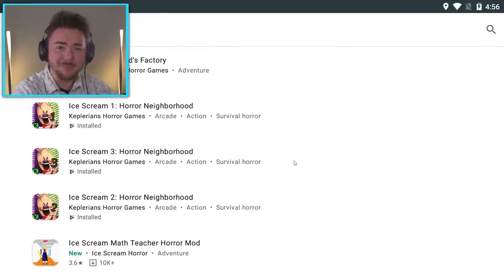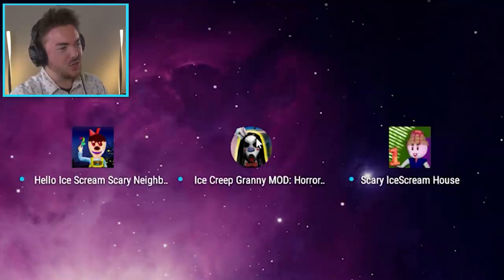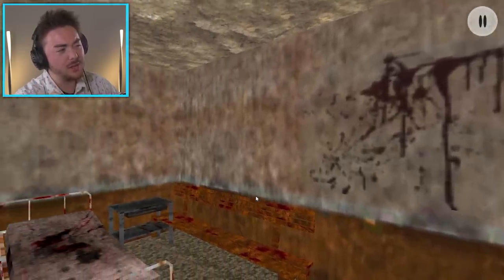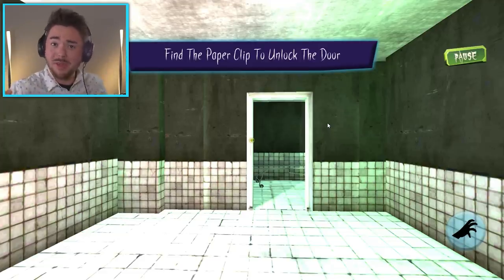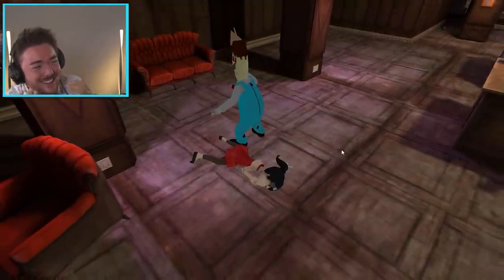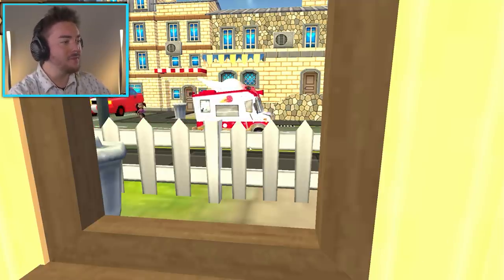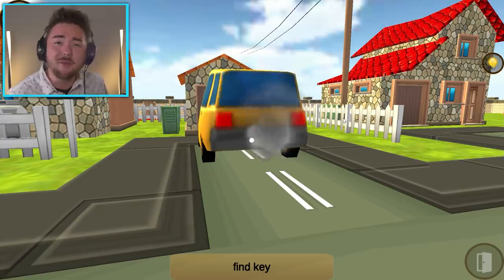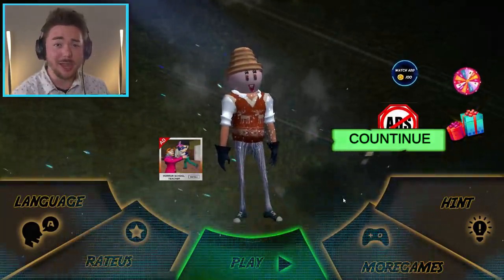ROD'S NEW WORKER!? | Ice Scream 4 (Knockoffs/Ripoffs)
HE’S...HIRED….SOMEONE!?!?

What’s up MA DUDES! How is it going today? Today we are going to be playing Ice Scream 4 ripoffs with ROD’S NEW WORKER!!! Rod hired a new employee today as we discover someone who is just like him! We are playing fake games that are copying Ice Scream and they are doing it so weird it is like we are playing through a Ice Scream 4 secret ending. With all of the stuff we have done before such as the Ice Scream 4 endings, Ice Scream 4 easter eggs, and waiting for the Ice Scream 4 update, I cannot wait to play Ice Scream 5! Let’s keep having fun and playing fake mobile versions of the game and seeing what craziness we can find! Join me on this exciting mission to discover ROD’S NEW WORKER!!! Enjoy.

Game Info:

Description from the Android Play Store:

IS4: After rescuing your friends from Rod's claws in several occasions, the evil ice cream man has captured them back, and this time he took them to his factory. Decided to save them, you manufactured your own special ice cream with the ingredients your friends had gathered in order to get fat and let Rod take you.

In this new chapter, Rod will take you to his factory, where you will discover more about his past and his father's. Explore the different areas of the factory, face the mysterious helpers of the ice cream man and discover a lot more surprises.